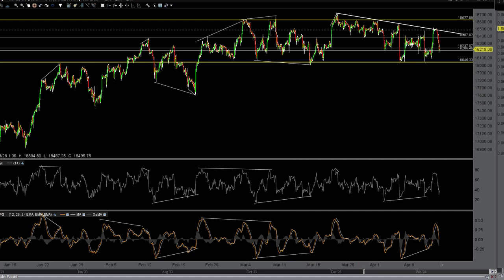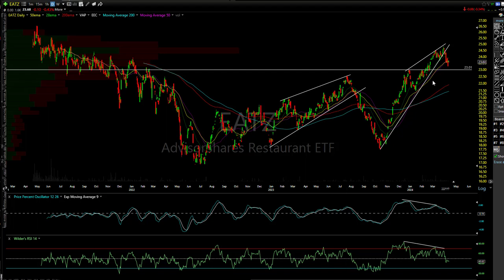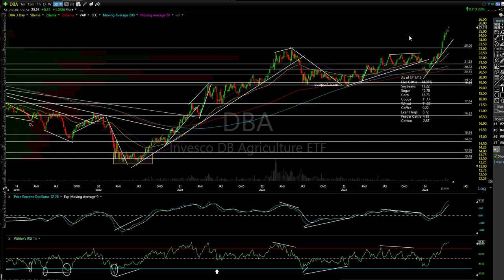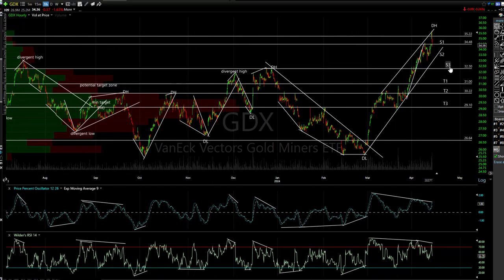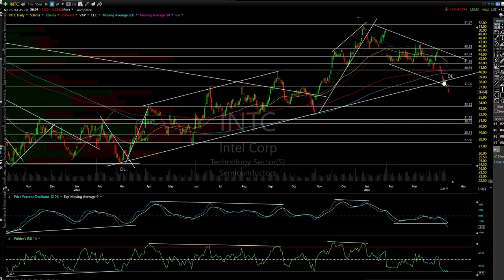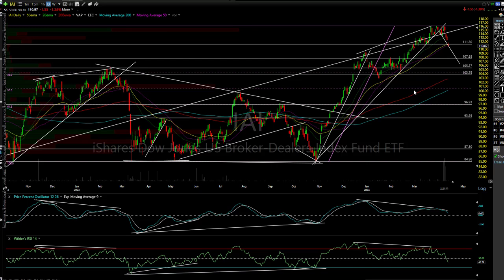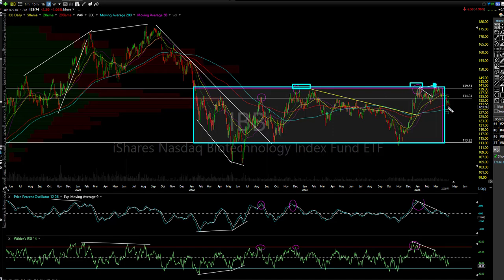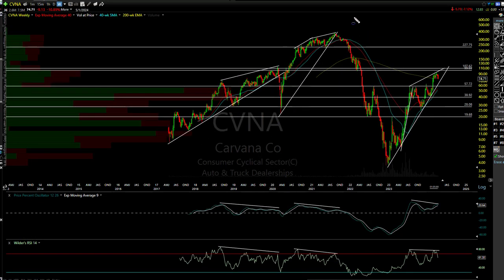Swing Trade Ideas 4-12-24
This video begins with an update on the Nasdaq 100 followed by updates on existing as well as some new swing trade ideas on numerous stocks, commodities, sector, & index ETFs.